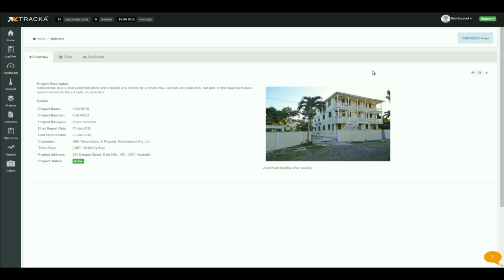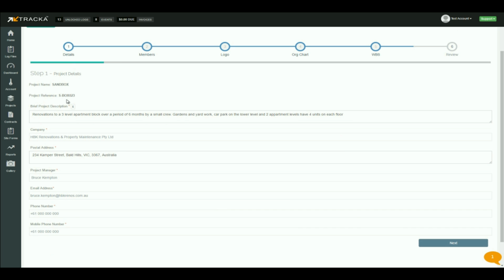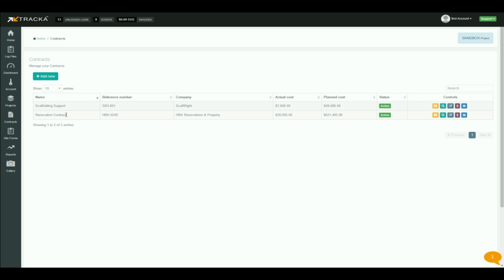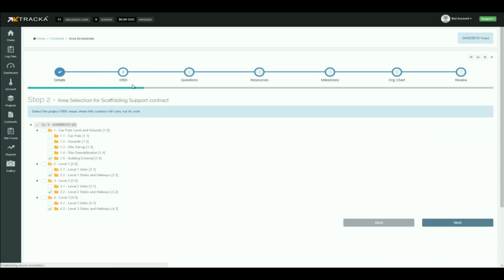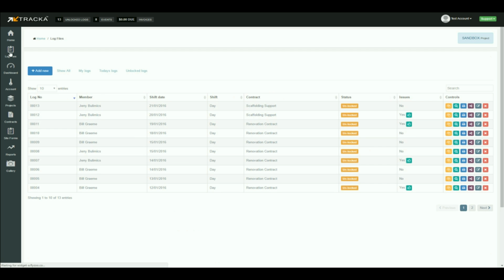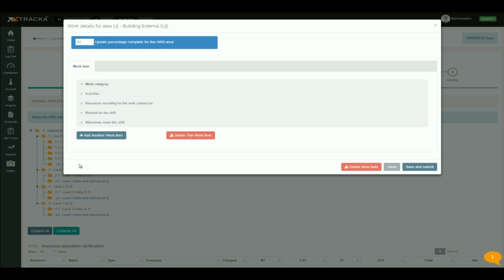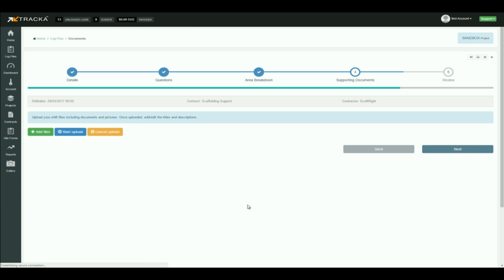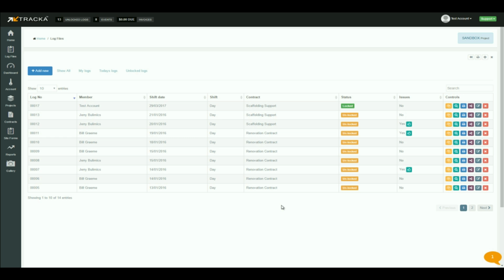Site Diary Setup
This short video is designed to show the 3 key steps to setting up your free Site Diary in Tracka. It is a quick walk-through on how to create a project, a contract and log-file.